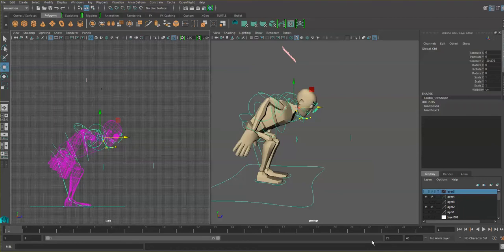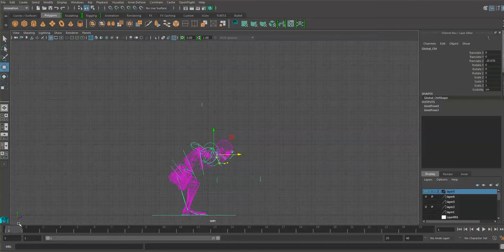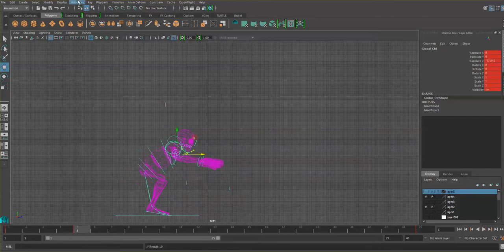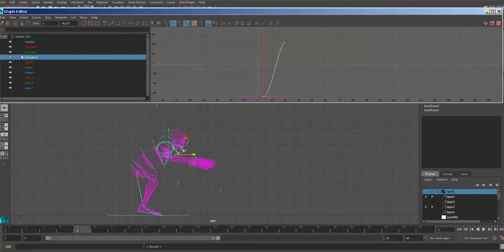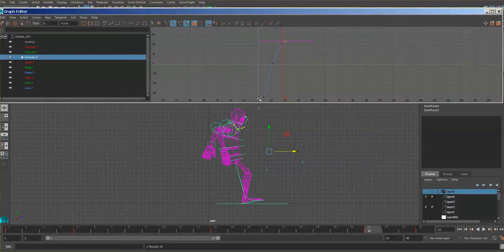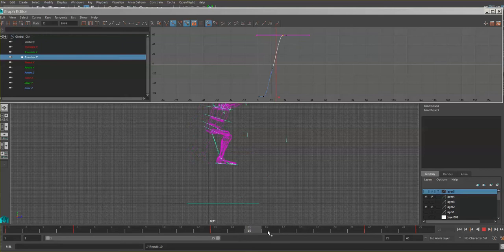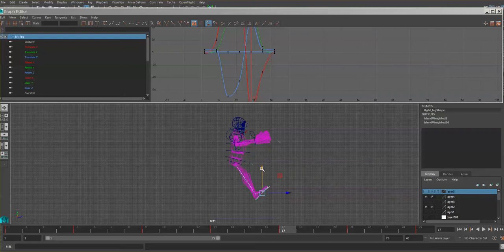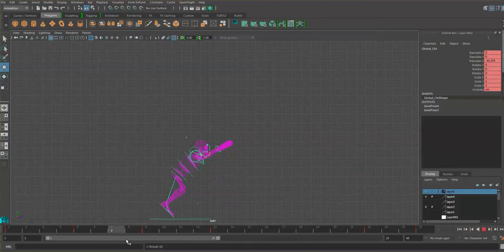Maya Jump Part2 Translate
In this lesson, we will set keys and edit poses to translate our jump in Maya.